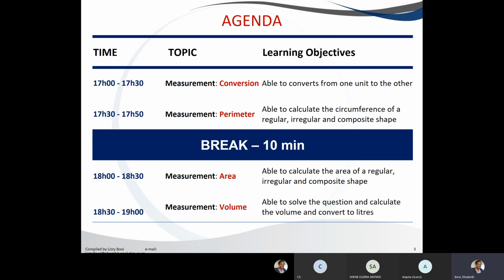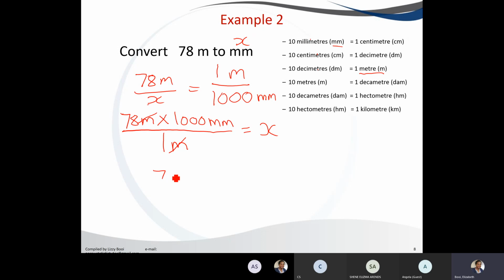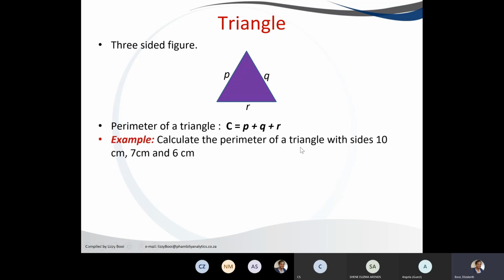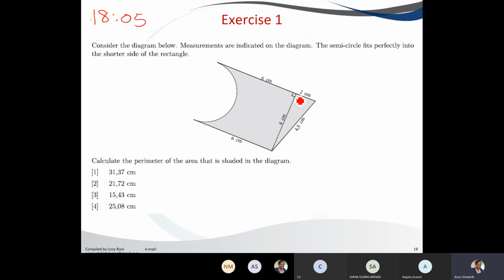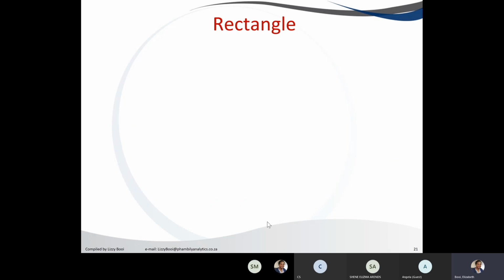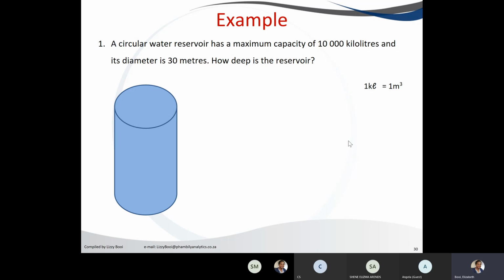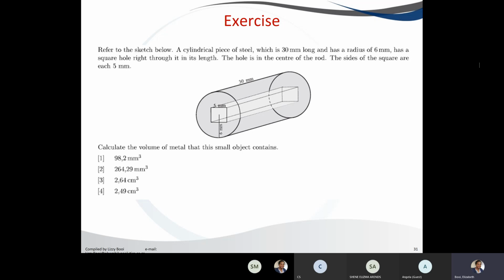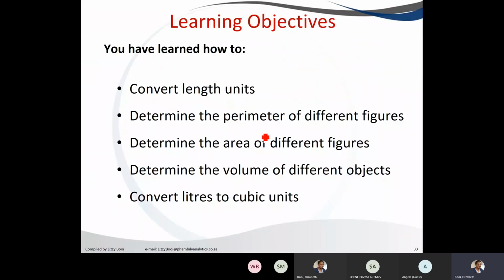Quantitative Literacy Basic Numeracy BNU1501, QMI1500 04 Sep 2020